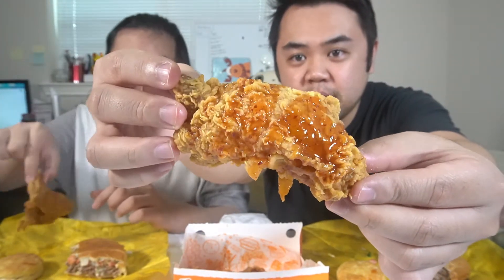NEW WHATABURGER Pico De Gallo Burger and POPEYE'S NEW Hot Honey Chicken Mukbang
We tried the WHATABURGER Pico De Gallo Burger and POPEYES Hot Honey Chicken for the first time and we gave our review on if you should try it or not. Let us know if you think these new items is worth trying.